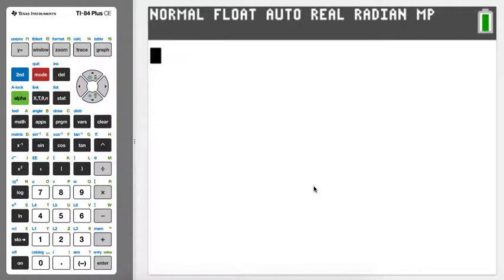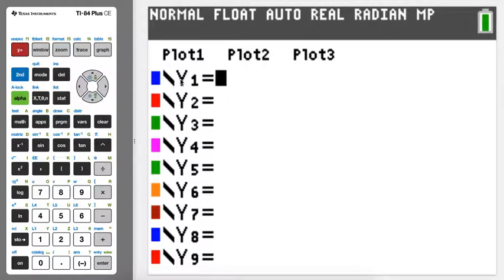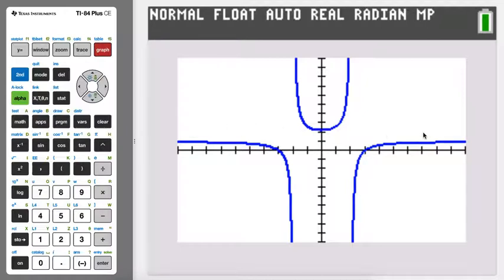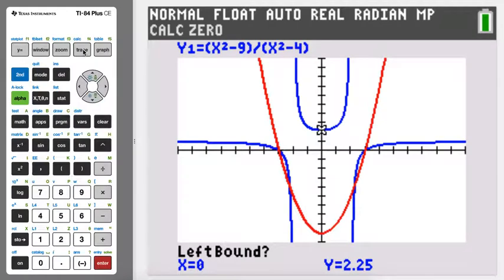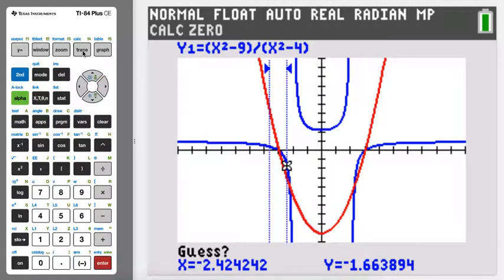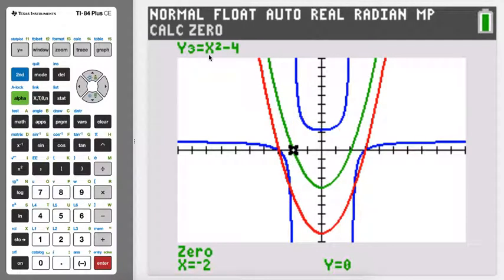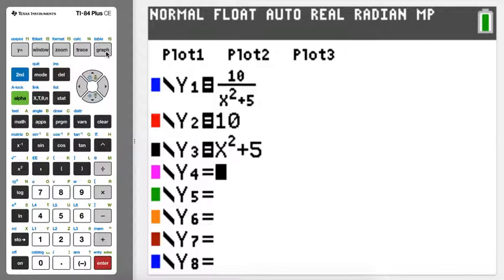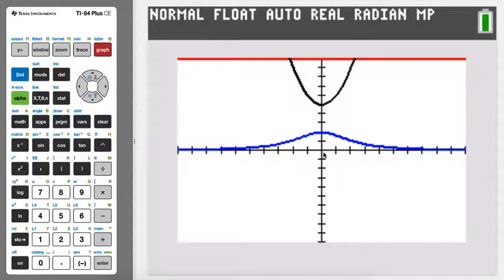8.2.5 Graphing Calculator Tutorial